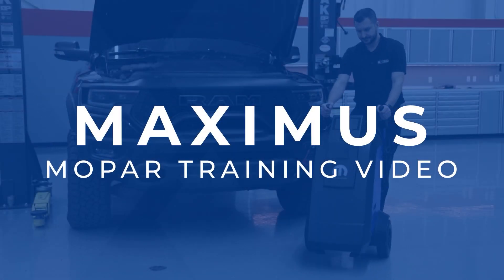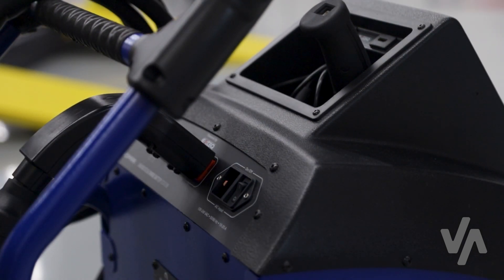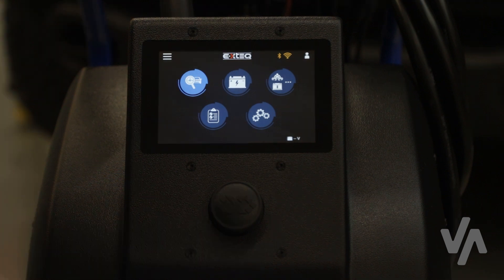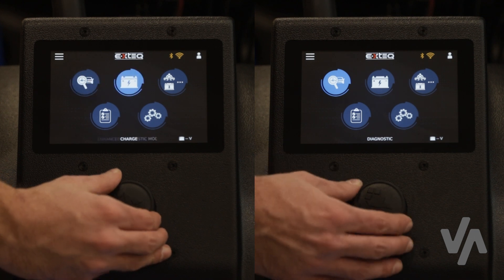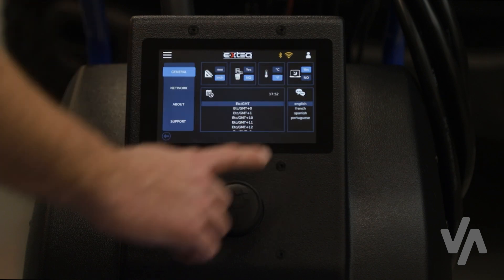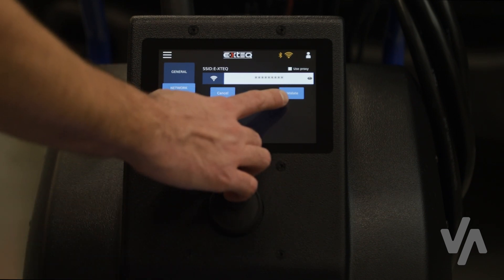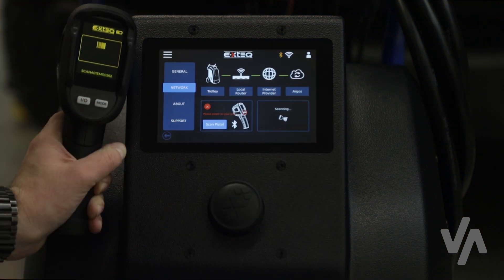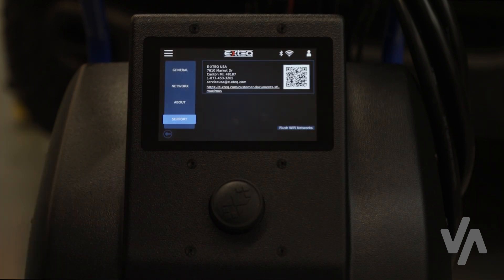How to: Set up Mopar Maximus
A full description on how to set up your Maximus and understand all the option and settings.
This will be the first video of a total of 15 instructional videos playlist.

Chapters:
0:00 Introduction to the Mopar Maximus
0:35 User Log in
0:48 Dealership Code input
1:14 General Settings and Preferences
2:08 Bluetooth Connection with the Temperature Reader and Scanner
2:25 About the tool information and Contact